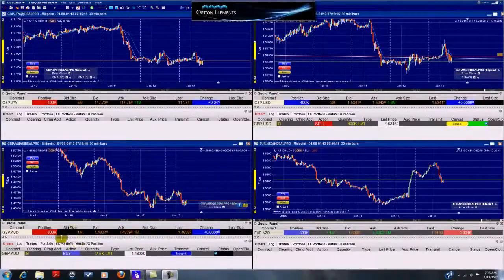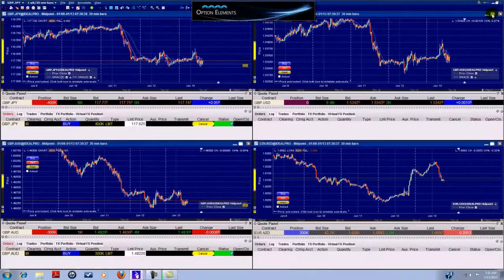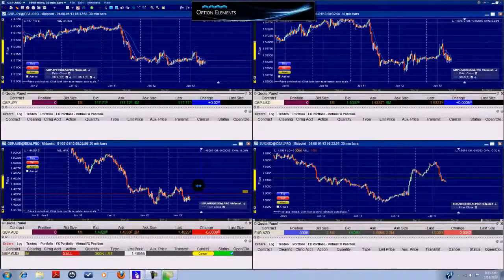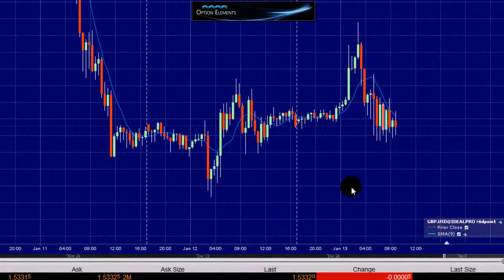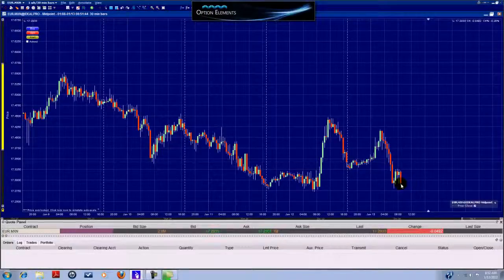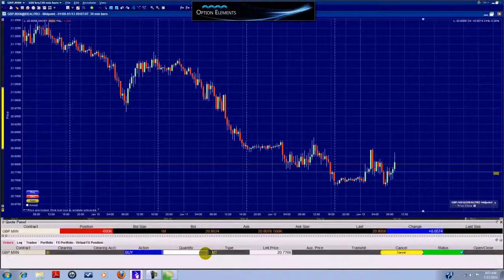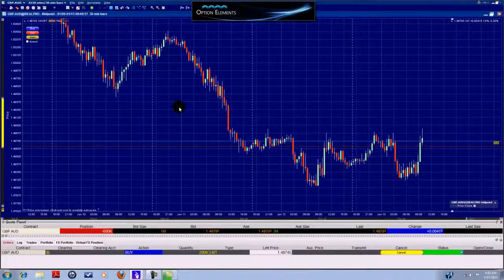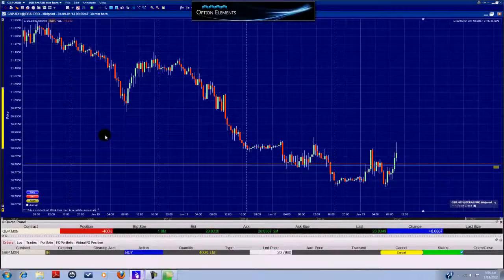FX Elements Live Currency Trading 011312 part1